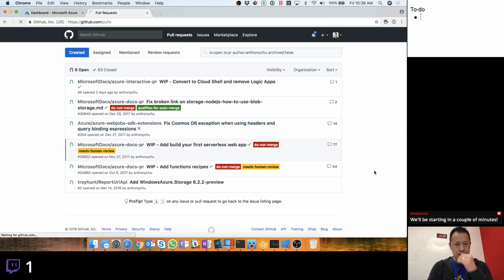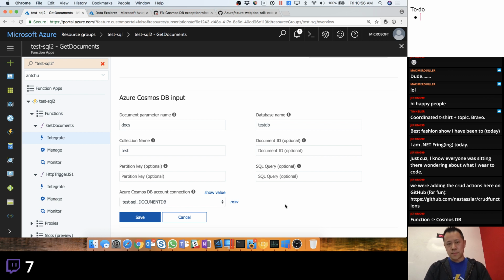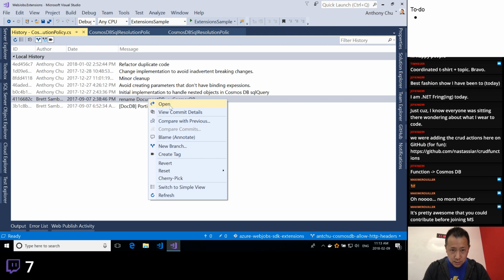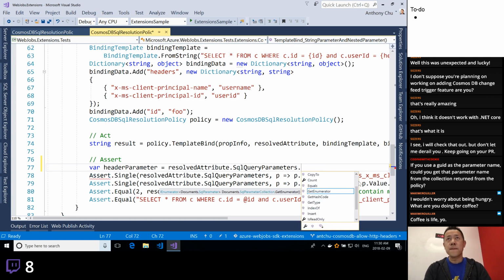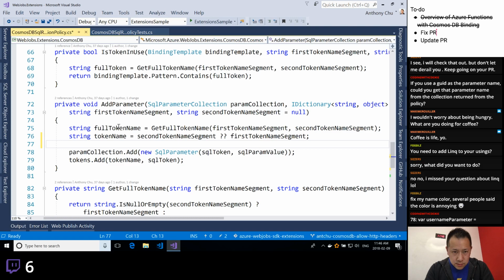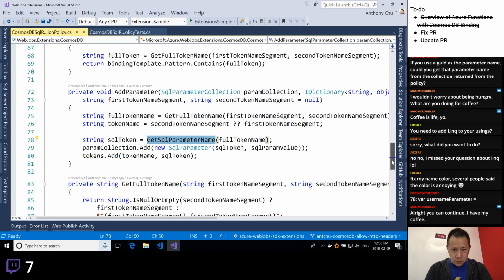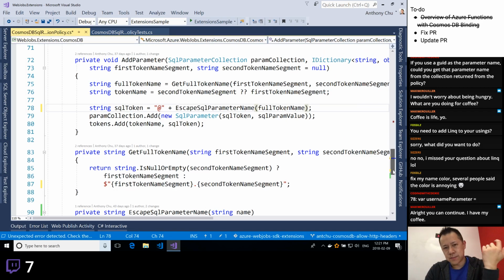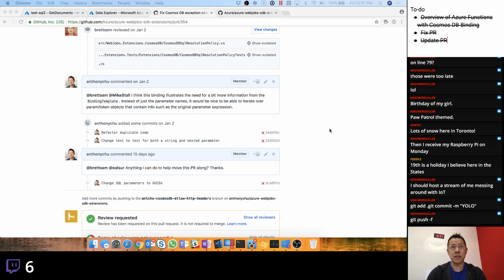Azure Functions and Cosmos DB